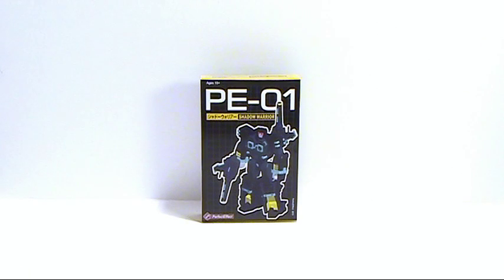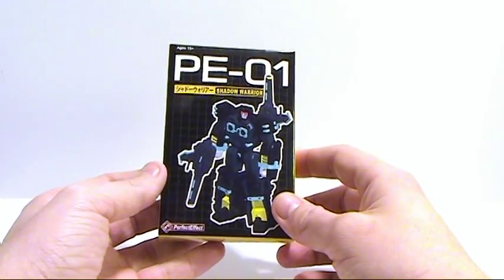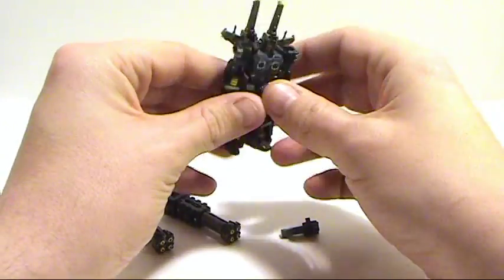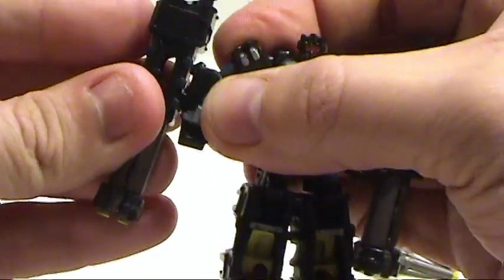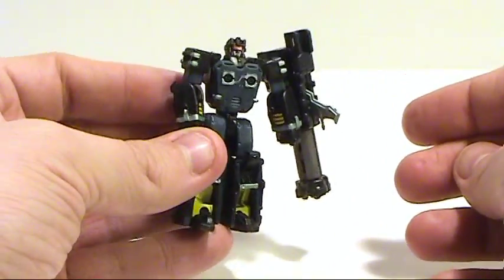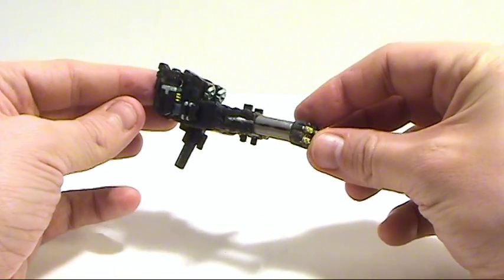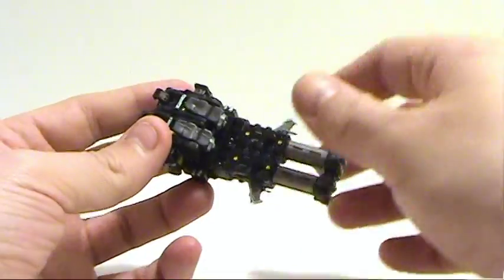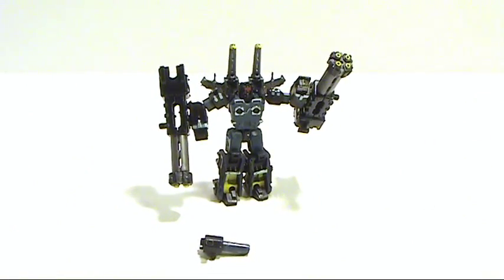Video Review of the Transformer Upgrade set; PE-01 Shadow Warrior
Places where i buy my Transformers AMAZON PE-01 Shadow Warrior upgrade set for the Fansproject, Shadow Commander figure by Perfect Effect